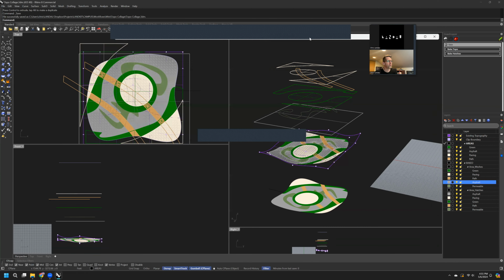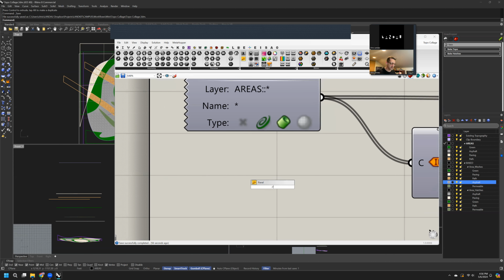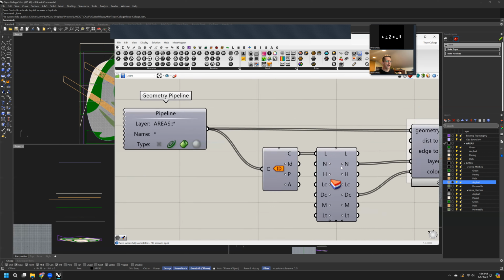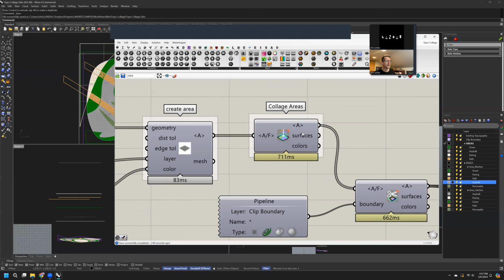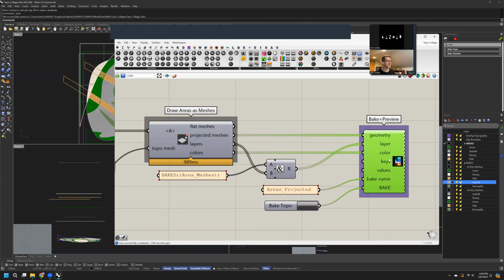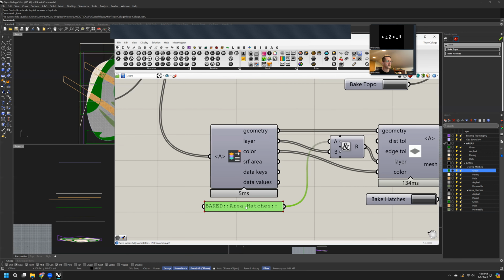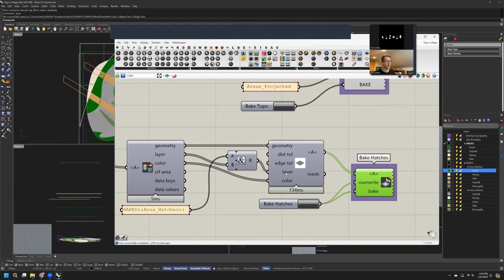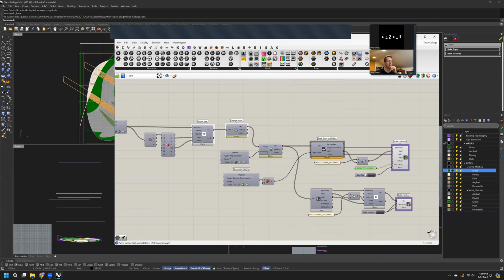Areas Collage+Clip Site Design Mini Workflow (Script Tour)